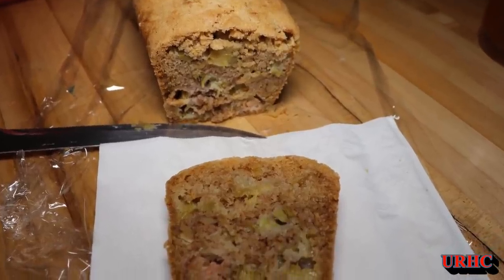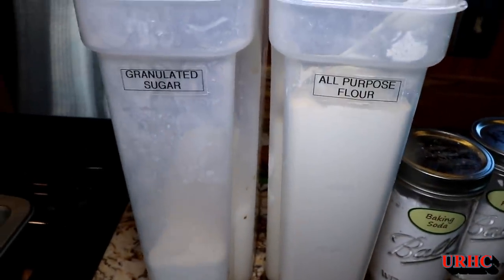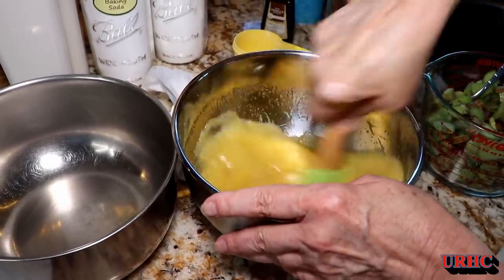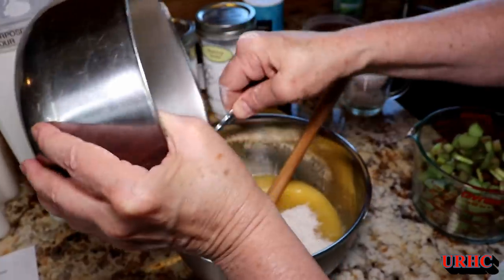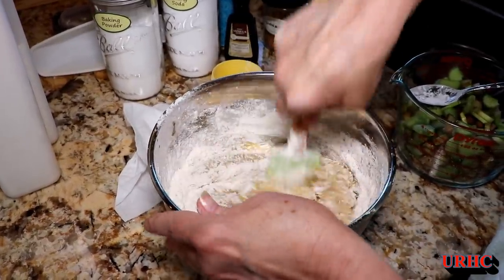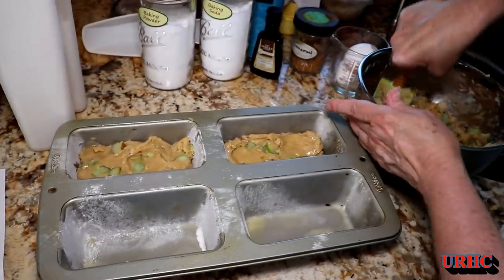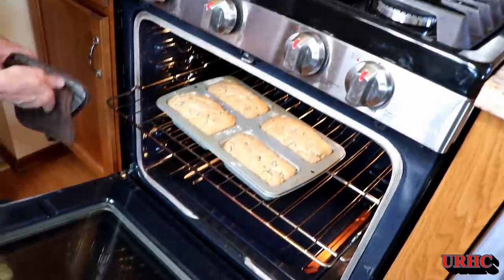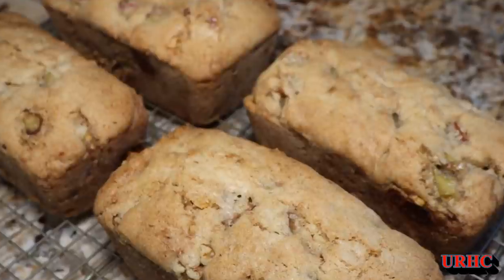Baking Rhubread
This is how my wife makes the Rhubread that viewers have asked for a video about. It freezes great and is a great way to use up a little rhubarb. Here is the link to the recipe she uses.